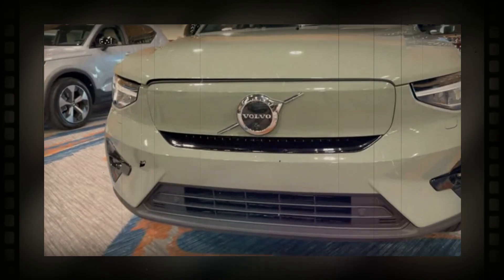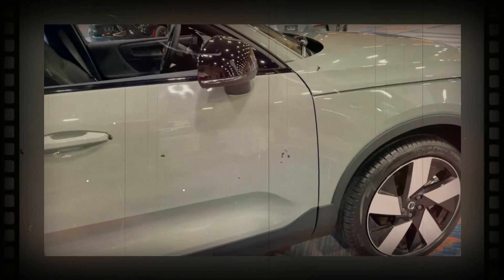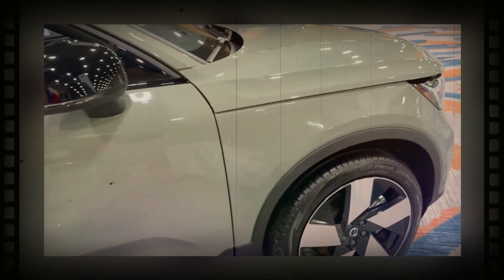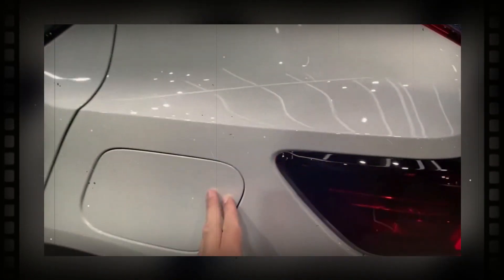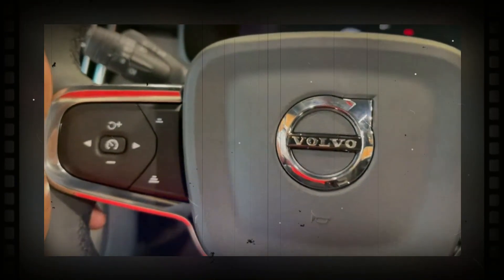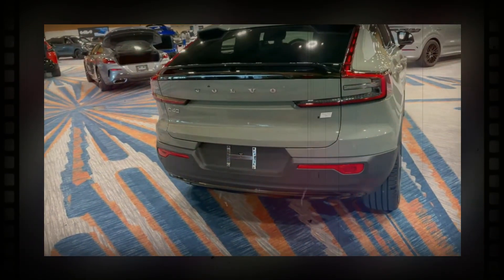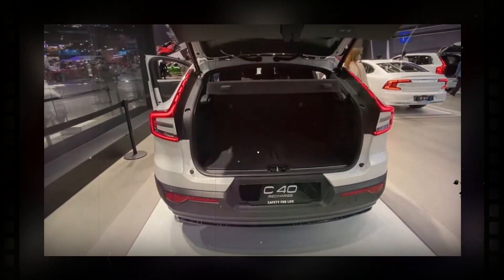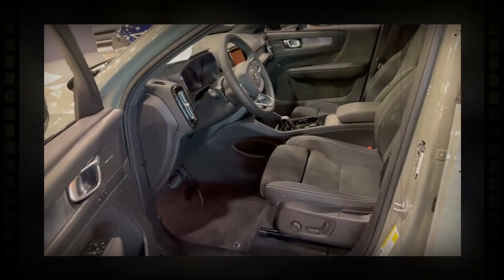2024 Volvo C40 Recharge - 2024 Volvo C40 Release date, Interior & Exterior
2024 Volvo C40 | For 2024, the C40 is available in a new RWD model with a single electric motor. The single-motor C40 has a 248-horsepower electric motor on the rear wheels and an 82-kWh battery pack. This model has a range of up to 297 miles. This RWD model can charge at a rate of up to 200 kW, which allows the SUV to go from 10% to 80% in 28 minutes. Dual-motor C40s have two electric motors that make up to 402 hp. For 2024, the rear motor in dual-motor models has been updated to make 255 hp and the front motor is asynchronous and can disconnect for added efficiency when it’s not needed. AWD C40s come with a 78-kWh battery pack that’s good for up to 257 miles.

2024 volvo c40,2024 volvo c40 recharge,Volvo c40 2024 model
volvo c40 2024 review,2024 volvo v40,volvo c40 2024 test